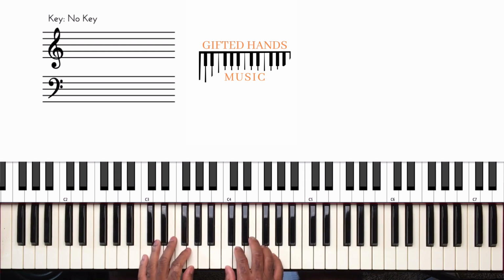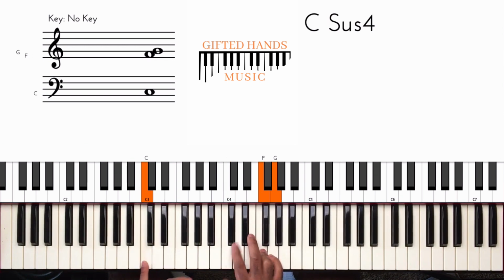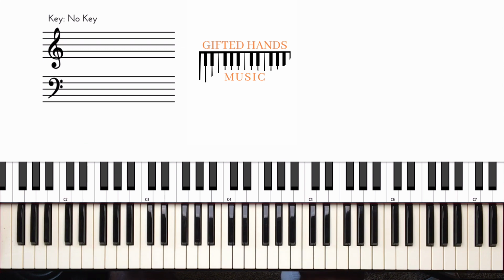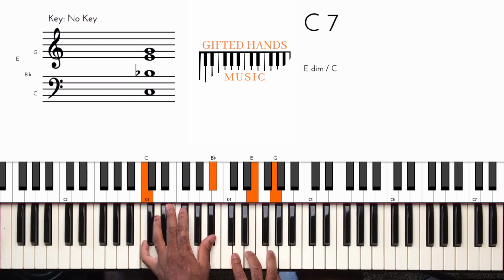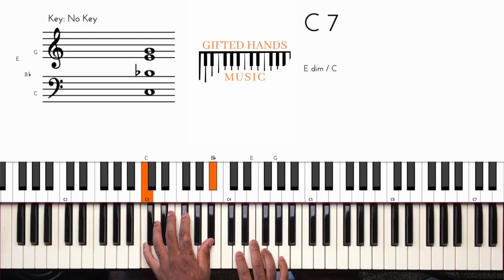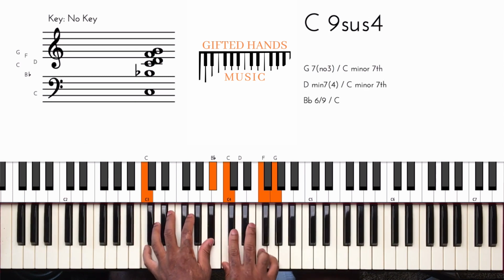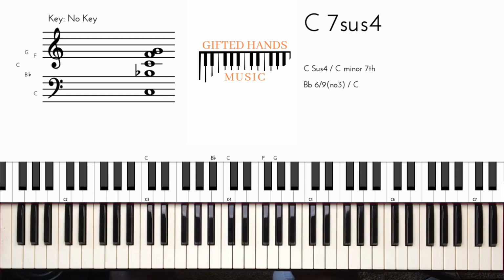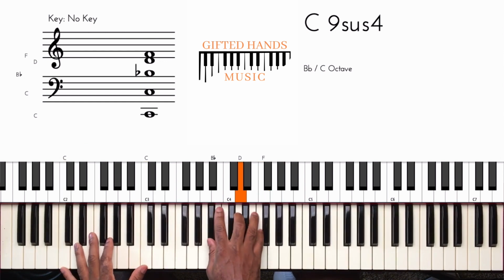Improve Your Playing TODAY with Sus Chords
In today's video we are looking at all the different uses for suspended chords. (Sus chords for short)

In this lesson we'll look at the gospel song 'I Just Want to Thank You Lord' and see how we can apply sus chords throughout this song to give us a more advanced and full gospel piano sound.

For more in depth theory lessons & song tutorials check out Gifted Hands Academy

Chapters:
0:00 What is a Sus Chord?
1:44 Sus7 Chords and Shortcuts
4:06 Advanced Sus Chords Applied to a Song